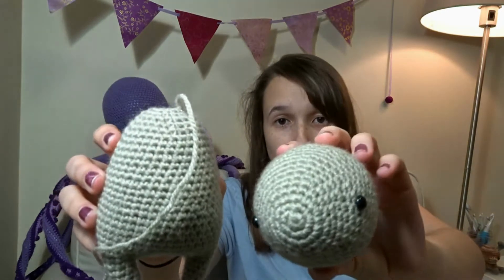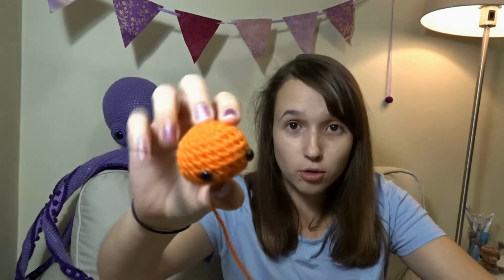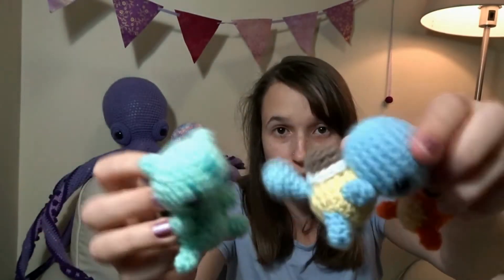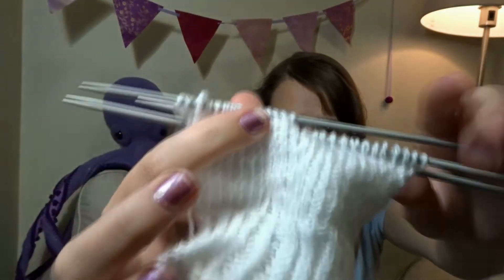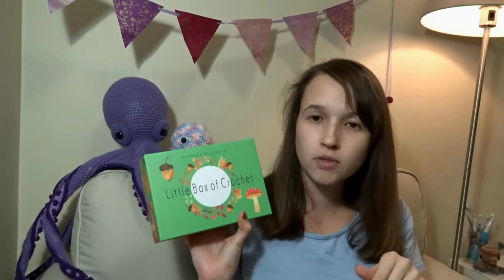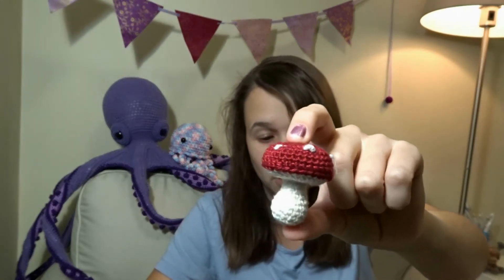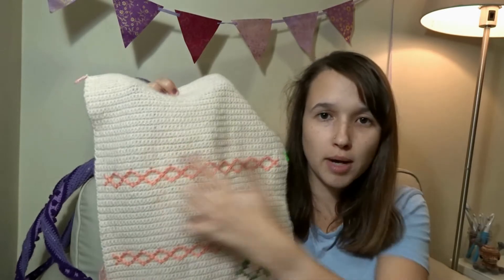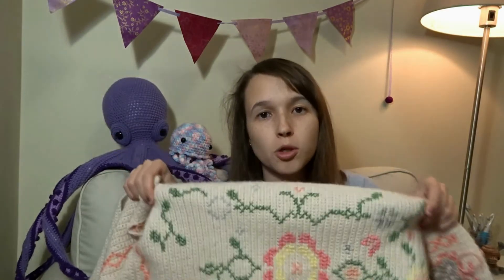WIPs and UFOs - on finishing crochet projects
Today I show you some of my WIPs (works in progress) and UFOs (unfinished objects). Do you have any WIPs or UFOs? (Crocheted or otherwise)

PROJECT DETAILS

Deer - Pattern by @_little_owlet_ on instagram. Available on Etsy

Hygge cal - yarn used is Scheepjes Stonewashed for the crochet and Scheepjes Catona for the cross stitch and separators.